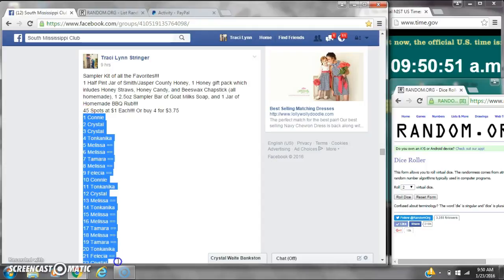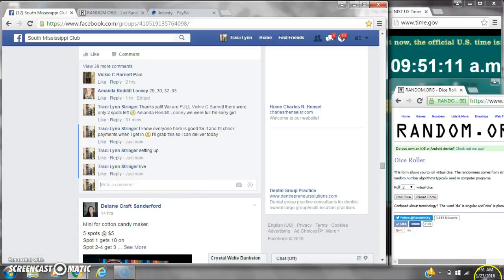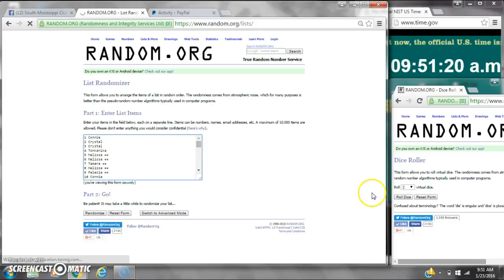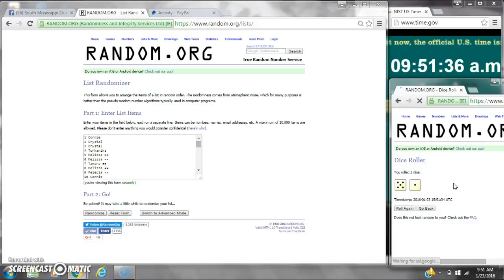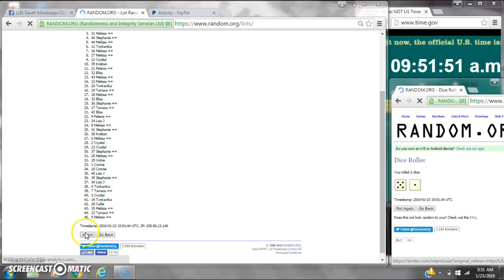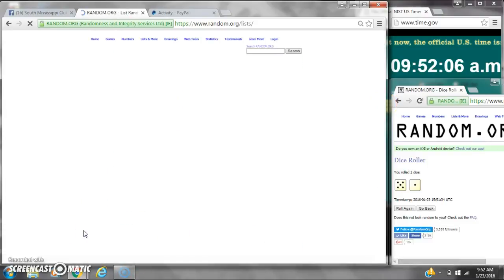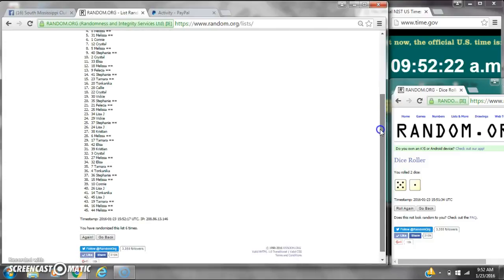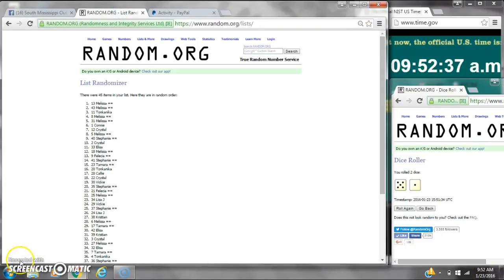My Sampler Kit Razz